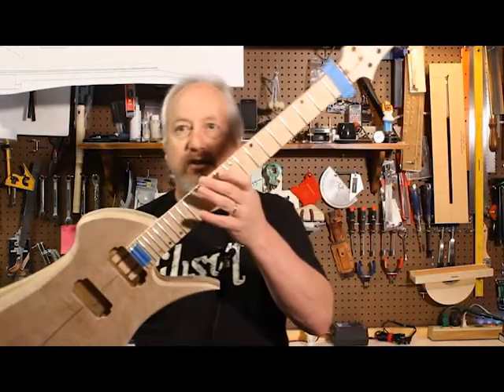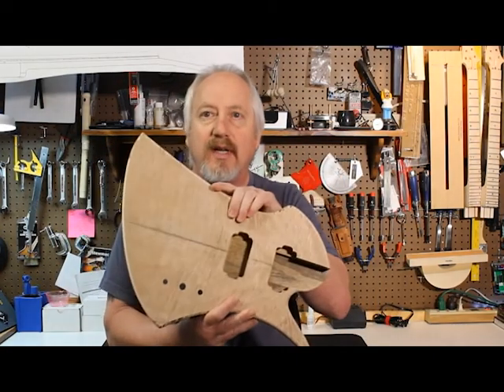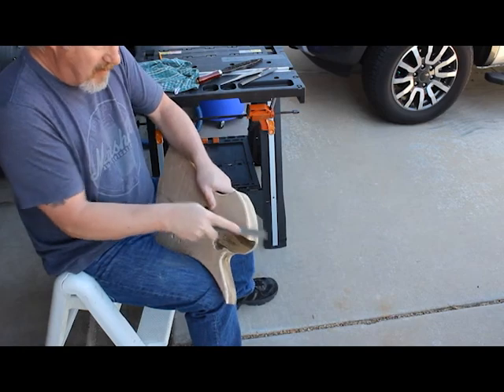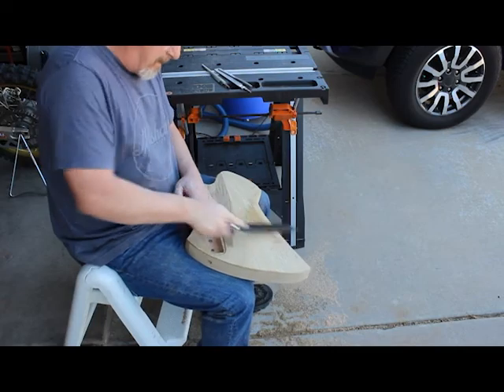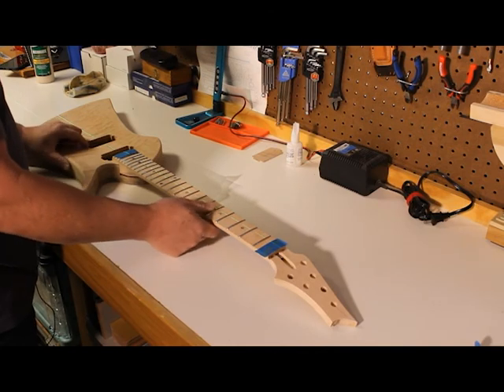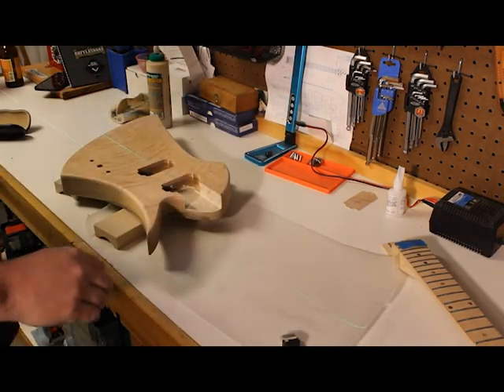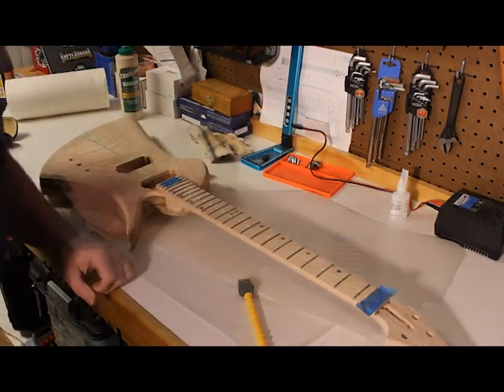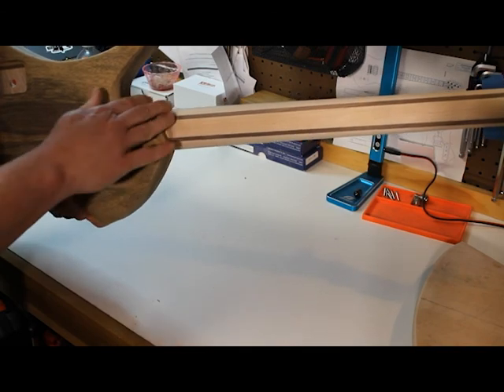Guitar Scratch Build Ep 7 - Gluing in the neck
In this video I cover the initial carving on the bodies and getting the necks glued in.

This is a complete scratch build of 2 guitars that I hope to use to launch Bar T Custom Guitars.  I am using the body shape I used on my Great Guitar Build Off 2021 entry.  The bodies are Black Limba and the tops are figured Maple.  I will be using my own Sonoran Custom Hand Wound Pickups in both  guitars.  Both necks are 5 piece Maple and Walnut laminated necks and both will have Flame Maple and Birdseye Maple finger boards.  I have Schaller roller bridges for both and will be using Hipshot Locking Tuners.

Please check out my video's with my Sonoran Custom Hand Wound Pickups!